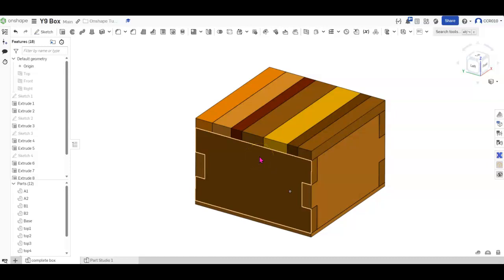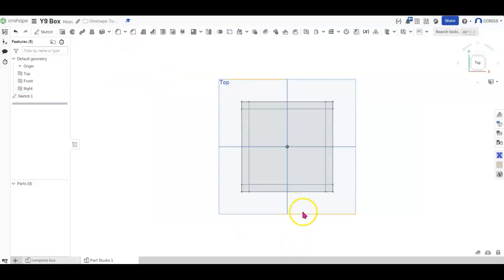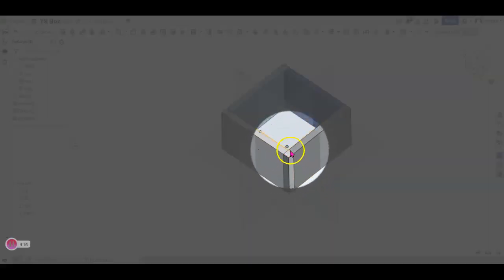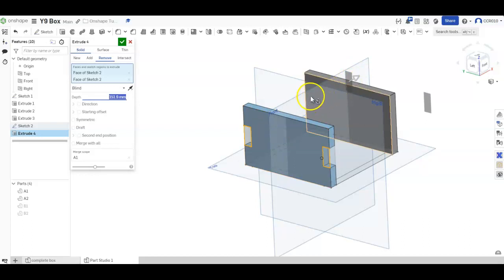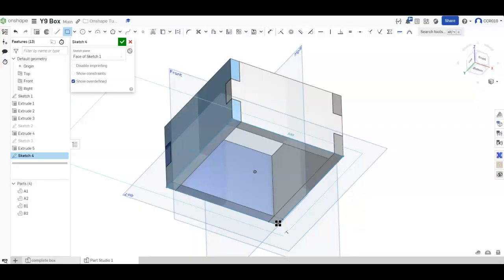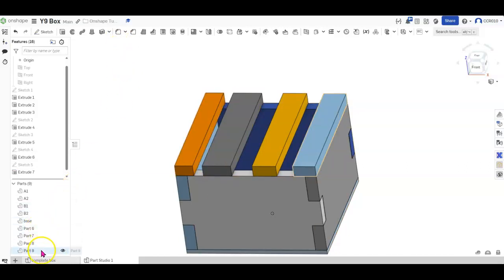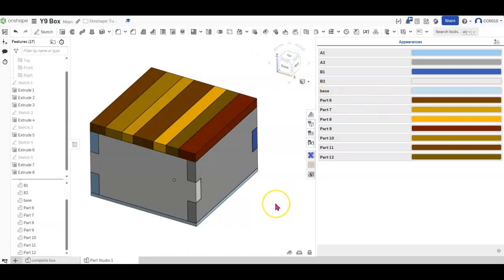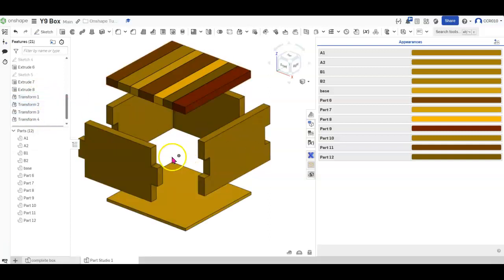Onshape tutorial: Y9 Box